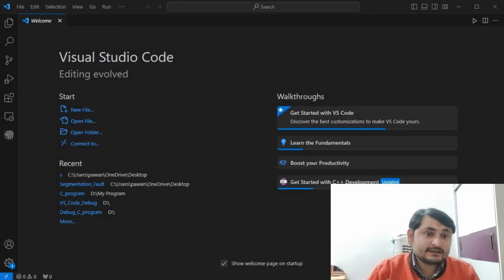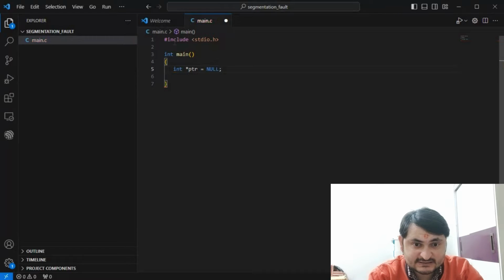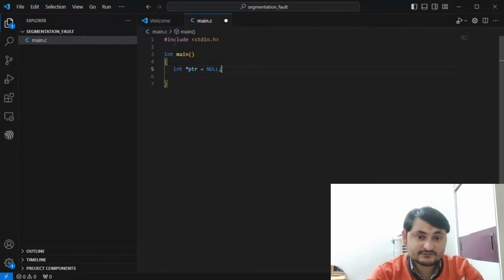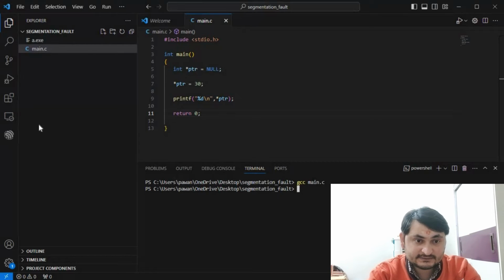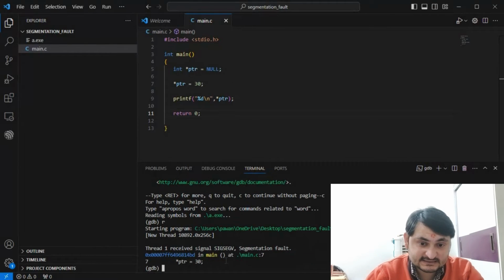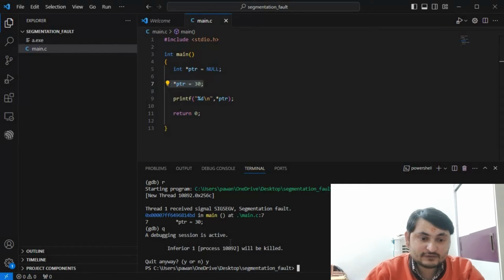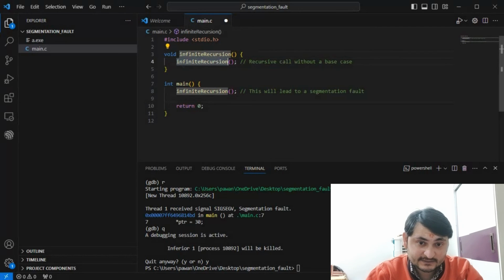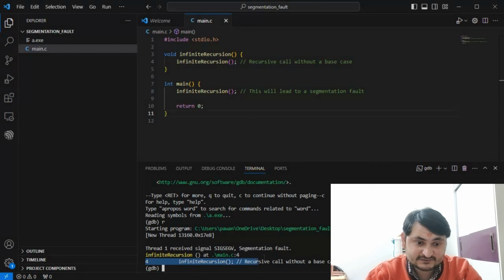segmentation fault error in C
In this video tutorial I've explained you about what is segmentation fault error in C. What is basically a segmentation fault error and how to debug segmentation fault error in C program.